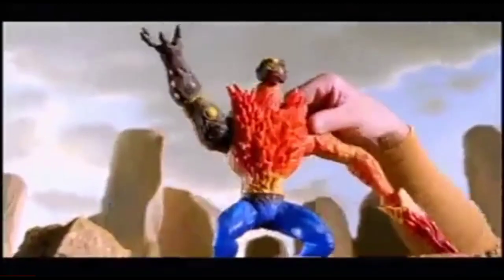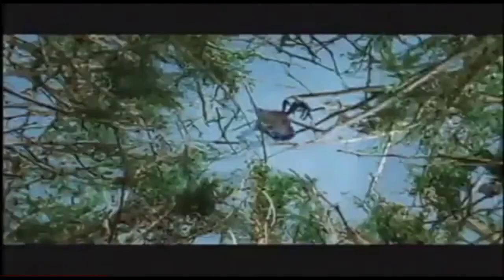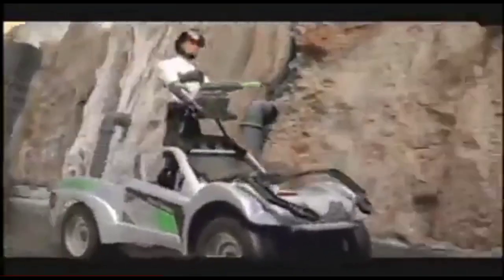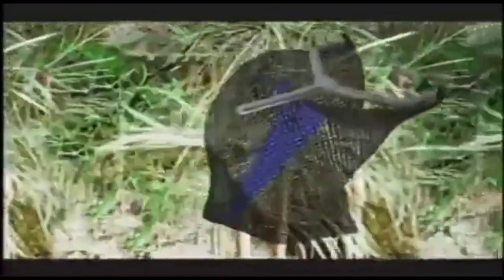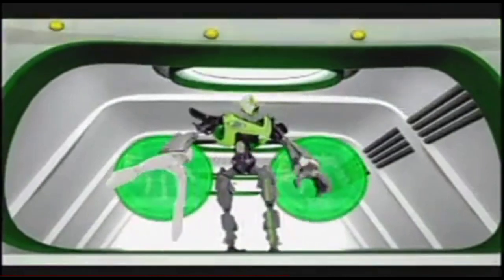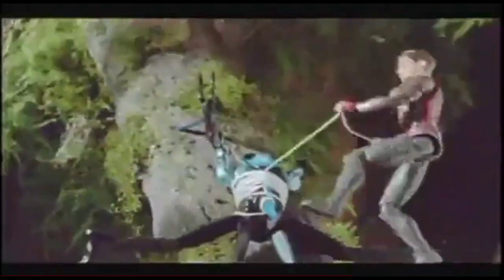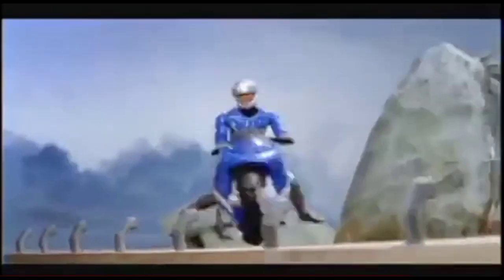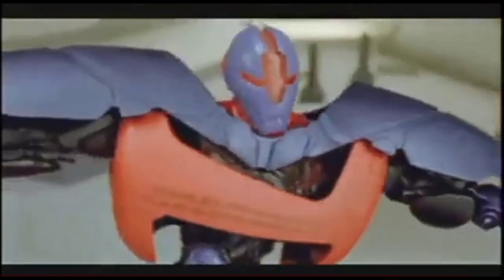Max Steel turbo missions TV spots 2009 inglés